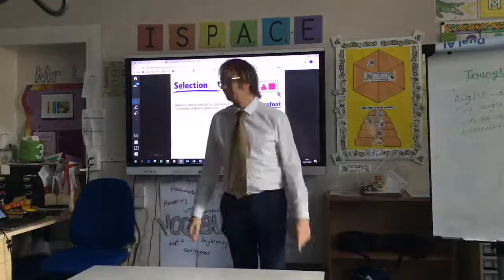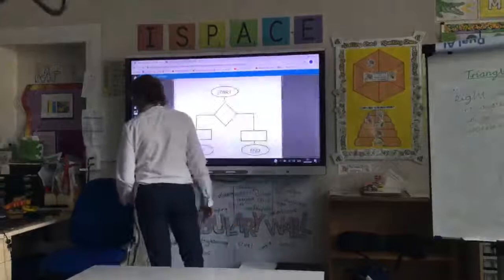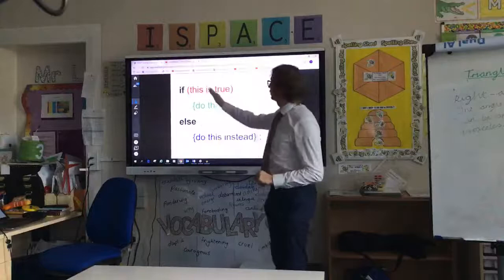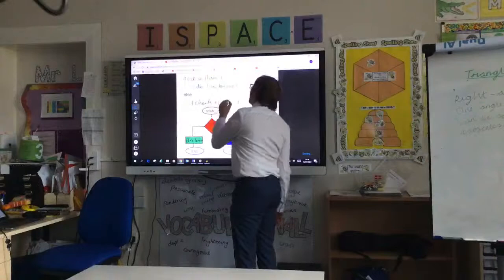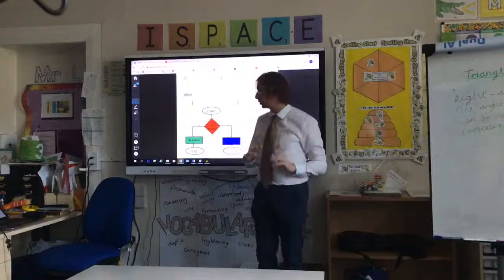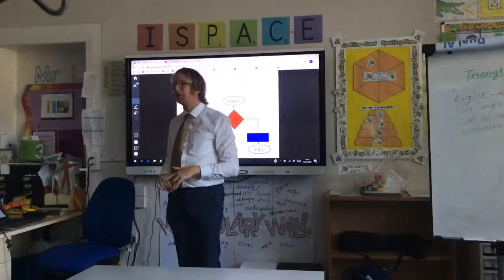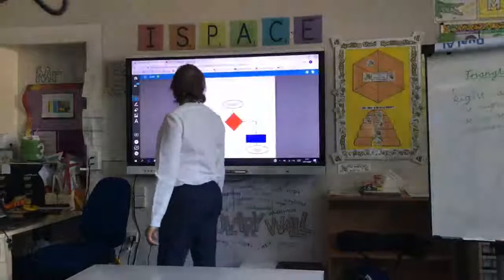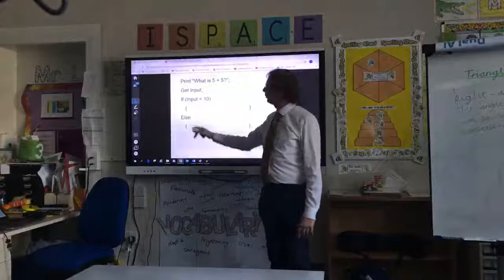Norristhorpe: Live - Years 4/5/6 Computing🖱️ and Hive Game 🍯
Join us at 11am for our lesson - Computing, with our Spelling Shed hive game at the end of the session.